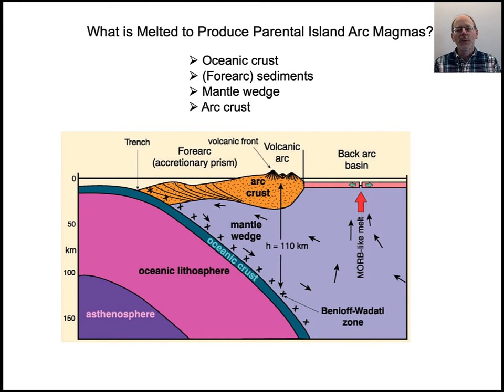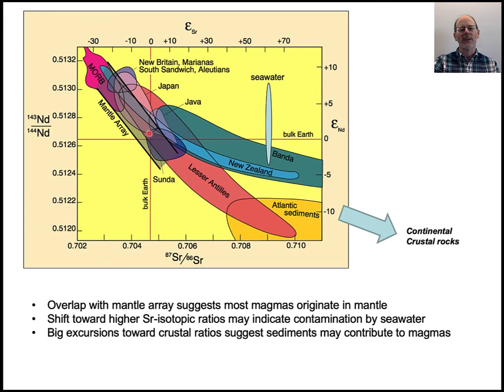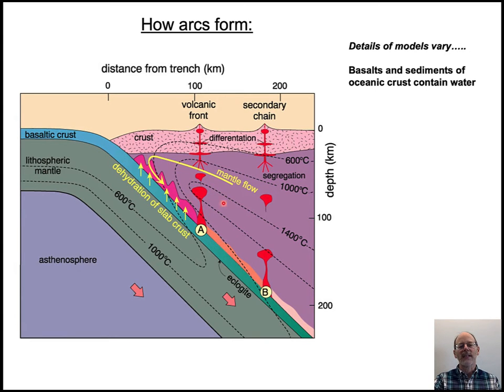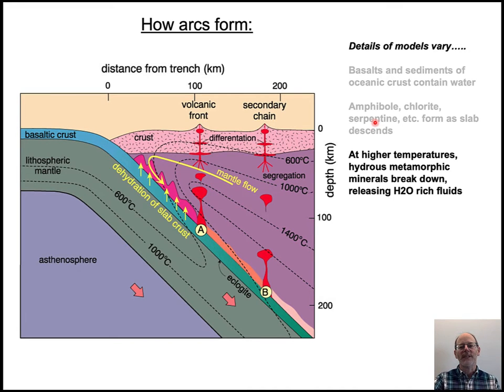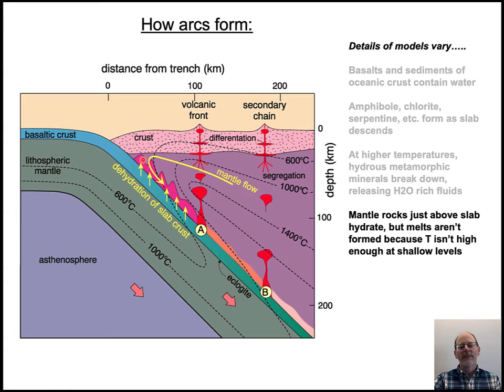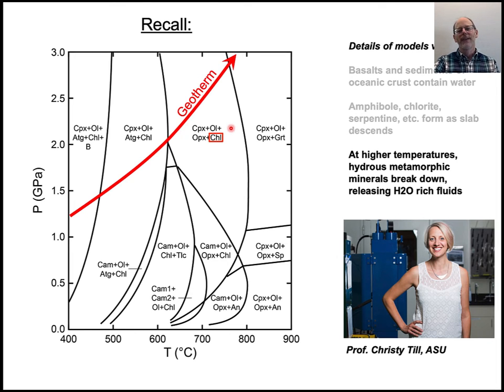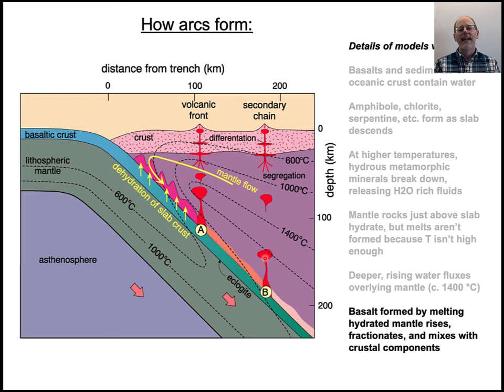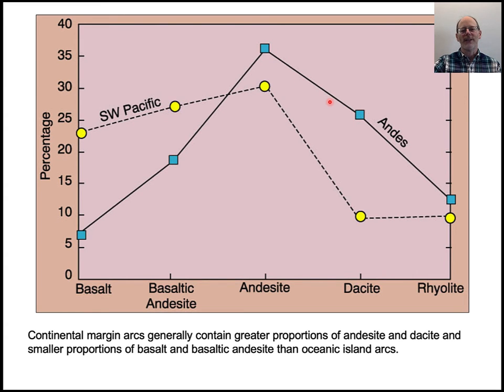Arcs and andesites